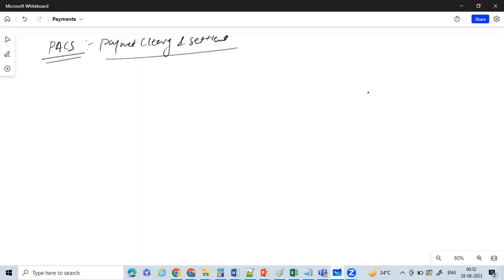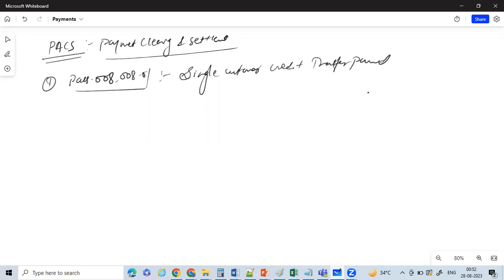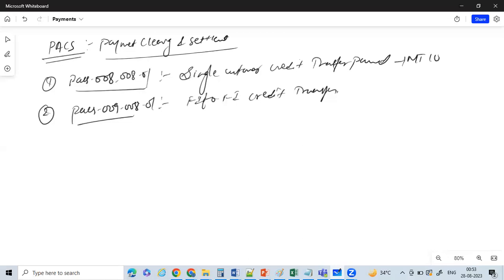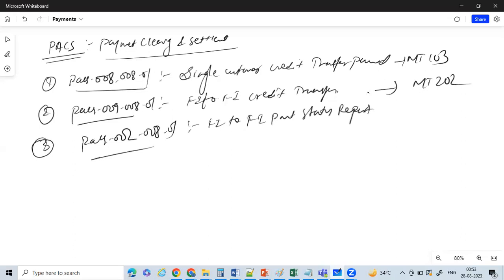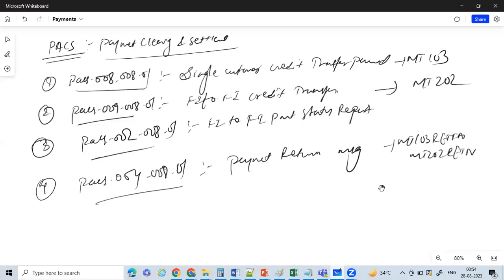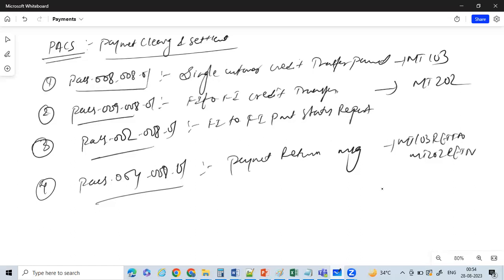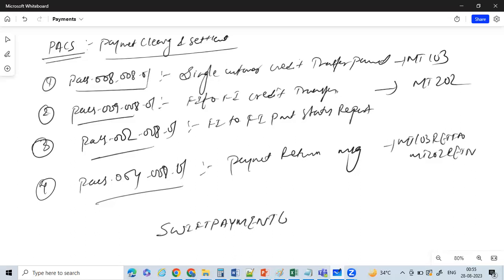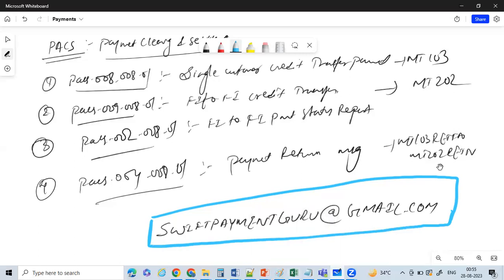Pacs Payment Clearing & Settlement